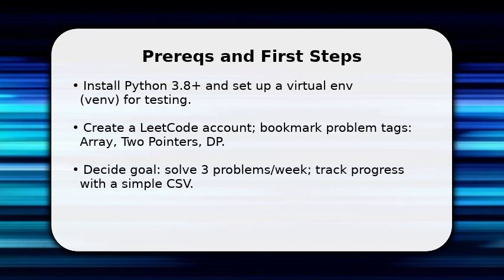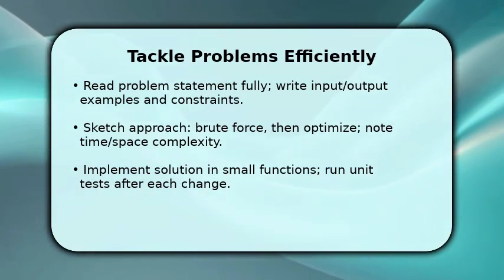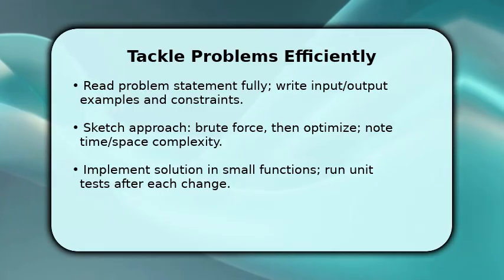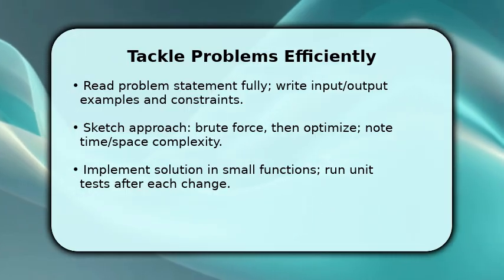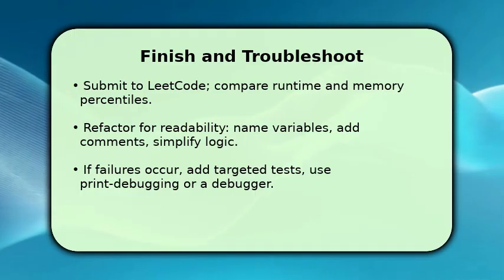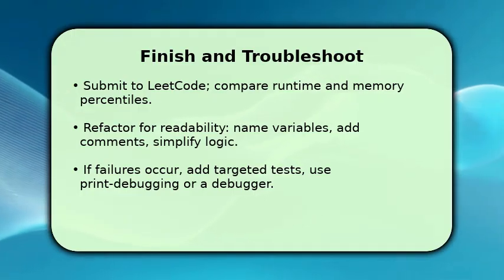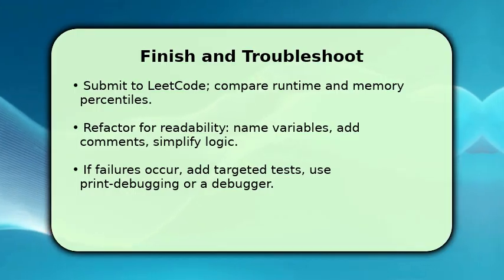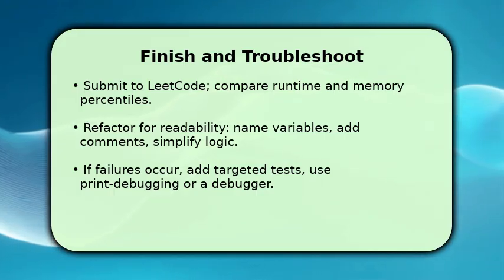How to Find Python Problems in Leetcode - Step by Step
How to Find Python Problems in Leetcode - Step by Step | 🔒 Surfshark VPN Deal — Stay private and secure. $1.99/mo + 3 Months Free ▸

Dive into the world of coding challenges on LeetCode and conquer Python problems with our comprehensive guide. Step by step, we'll break down complex algorithms to make them manageable for learners at all levels.

LeetCode, Python programming, coding challenge, algorithmic thinking, step-by-step tutorial, leetcodesolutions, pythonprogramming, learntocode, problemsolving, data structures